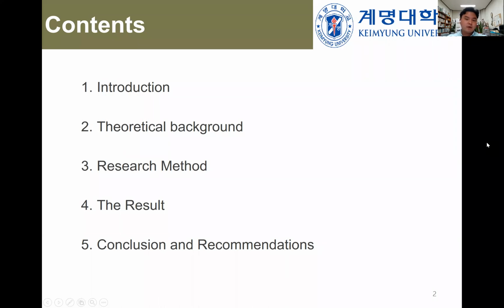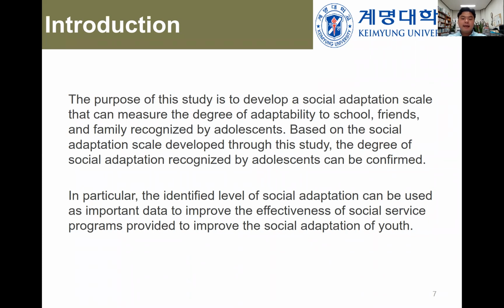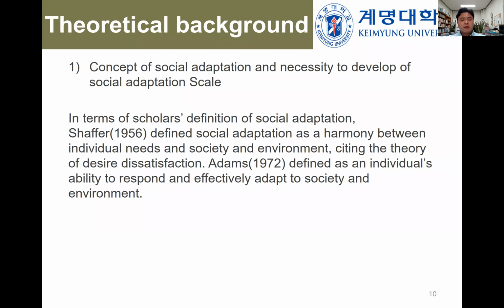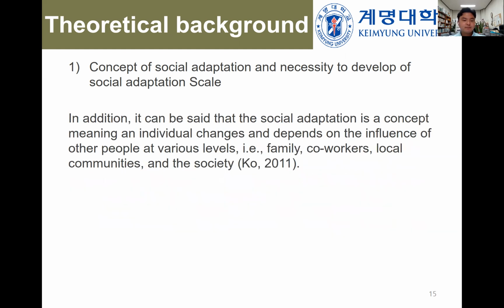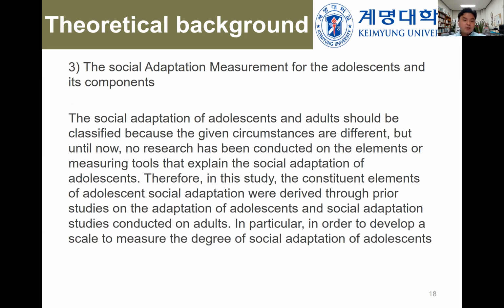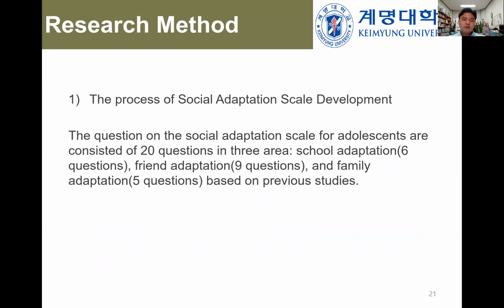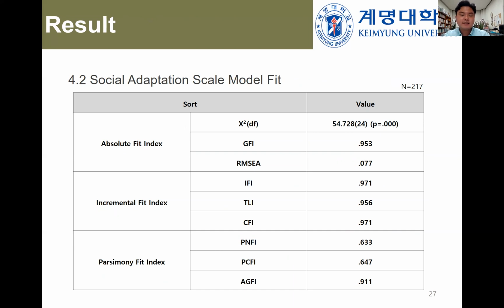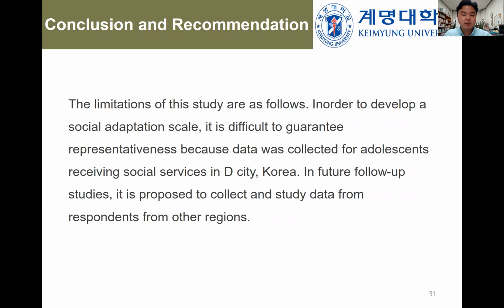FoCoS.IDIC.20210424.O.Session1.29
Development and Verification of Validity of Social Adaptation Scale for the adolescent (MinJoo Kim, YoungKwang Lee, Seung Jae Oh)